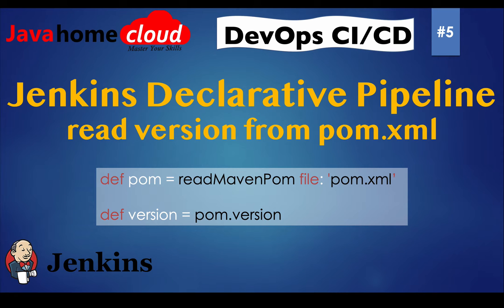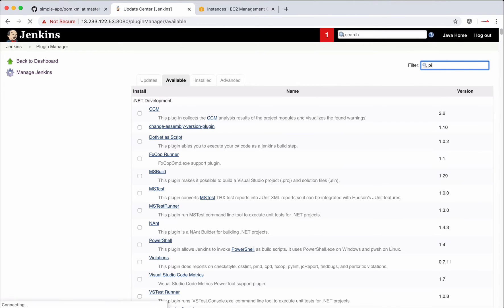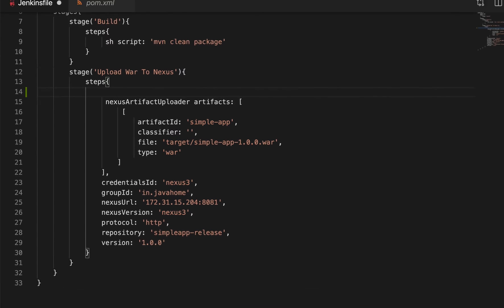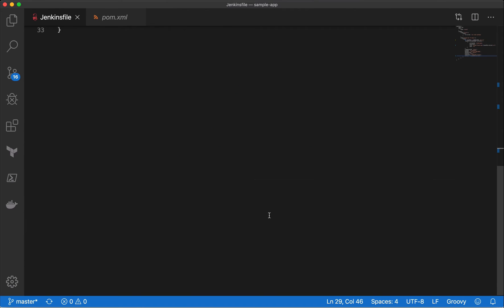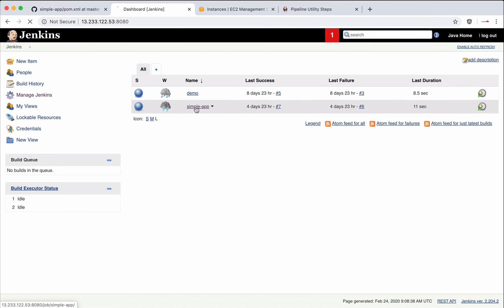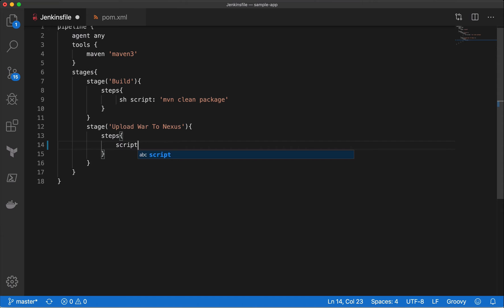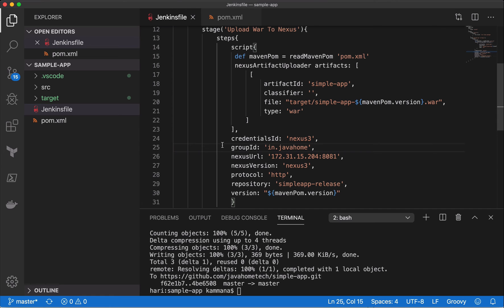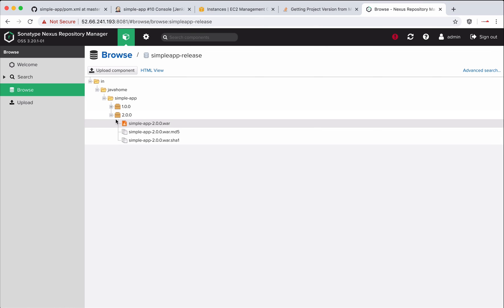DevOps - CI/CD - Jenkins Pipeline read version from maven pom file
This video demonstrates how to read version from pom.xml in jenkins pipeline code.